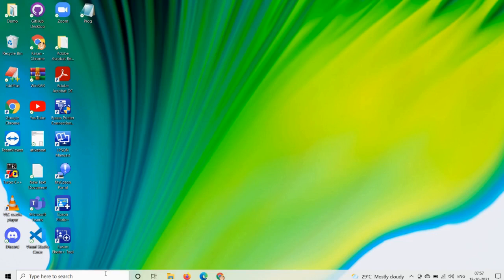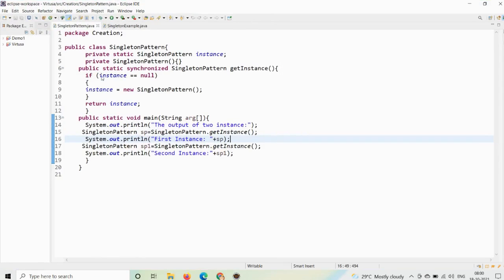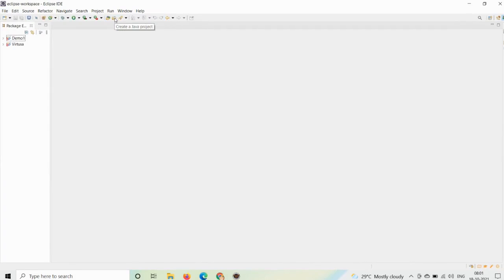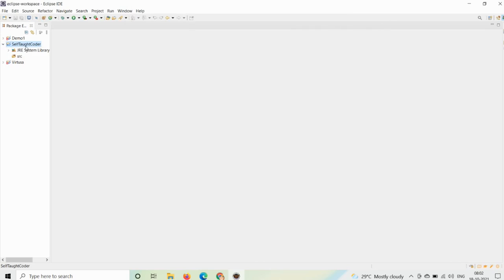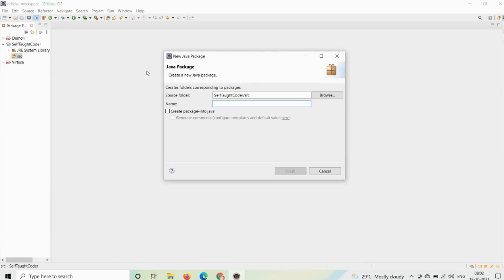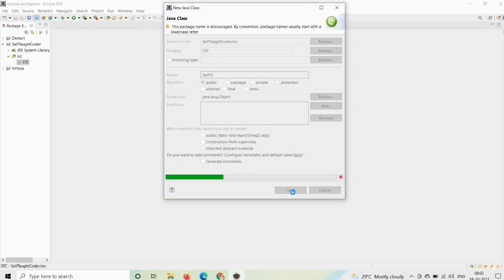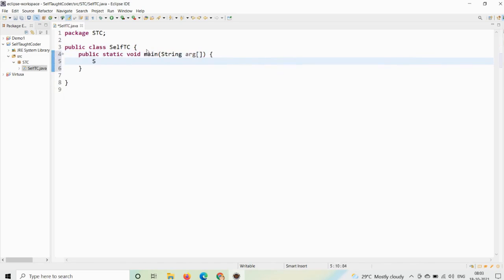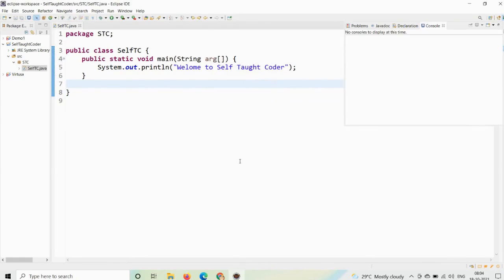How to Create a Java Class file in Eclipse | ST-coder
Hello guys, in this video you can learn how to create a:

0:00 - Start Eclipse
0:46 - Java Project creation
1:21 - Package creation
1:48 - Java Class file creation
2:35 - How to Run Java Class file?